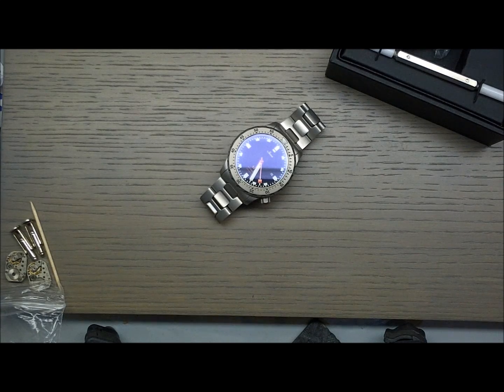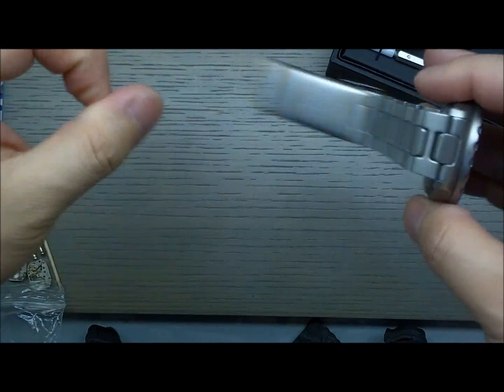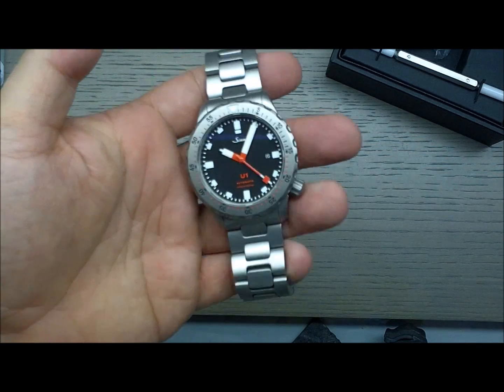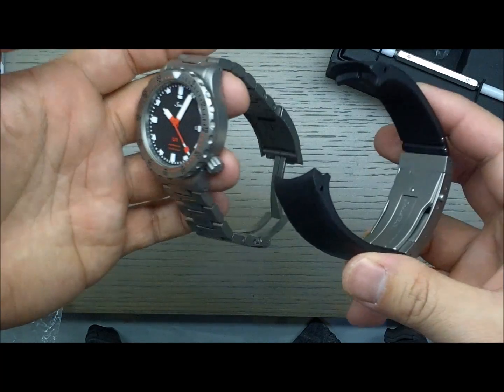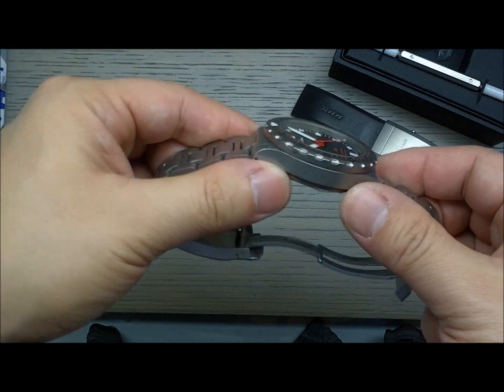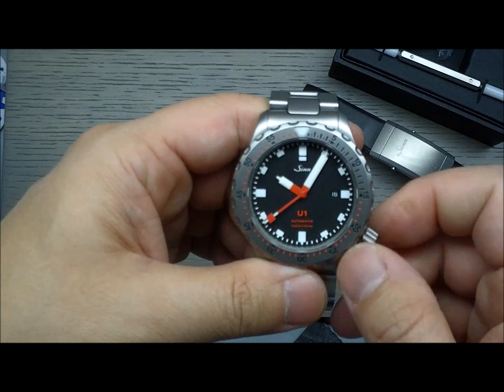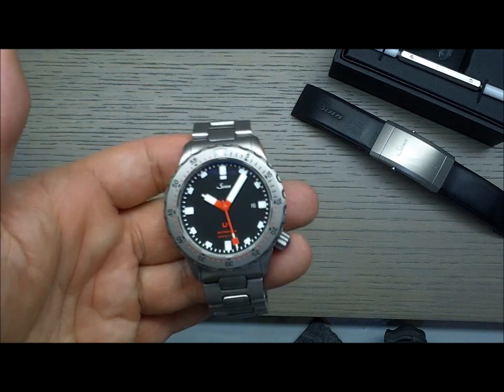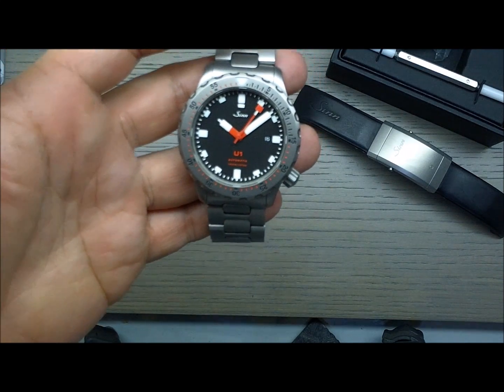Sinn U1 Automatic Tool Watch Review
Review of the venerable Sinn U1